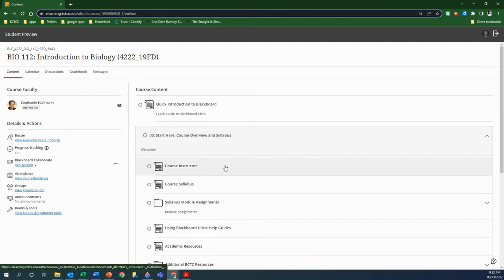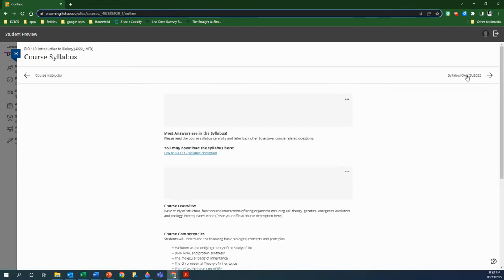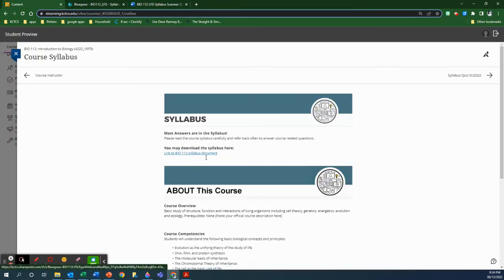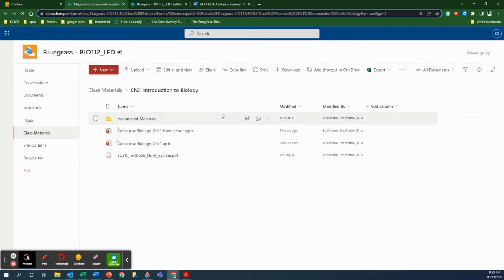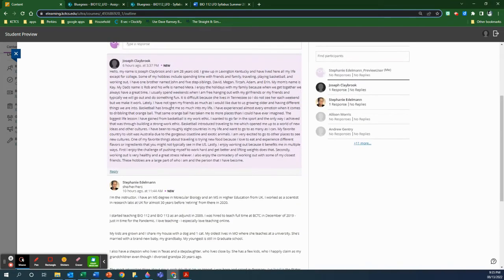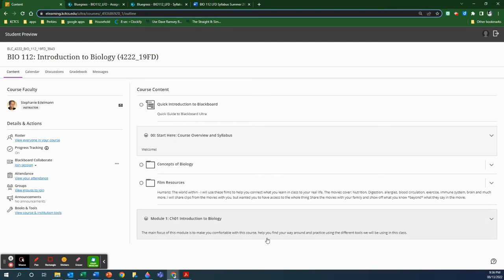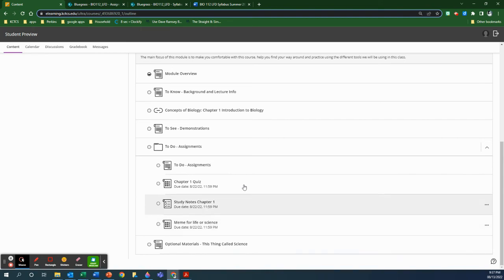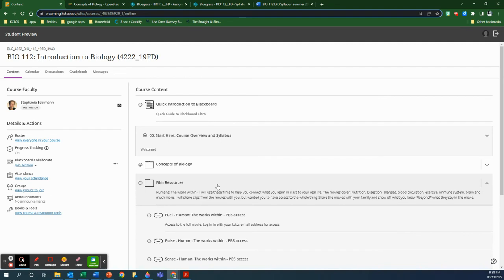Walk-through BIO 112 course - Concepts